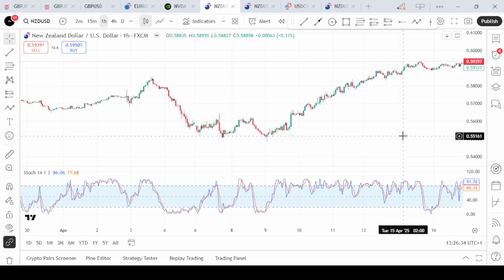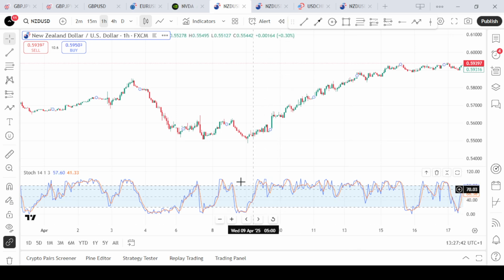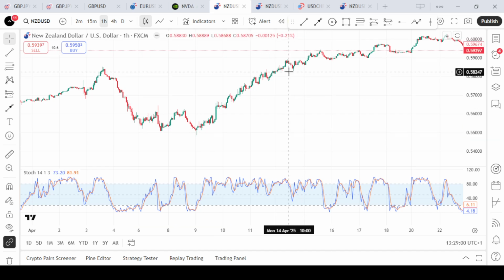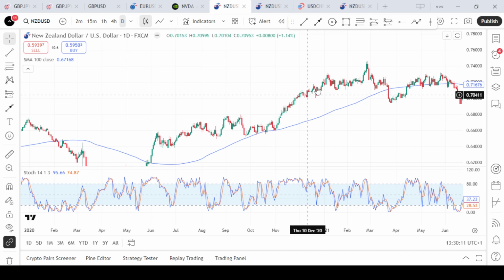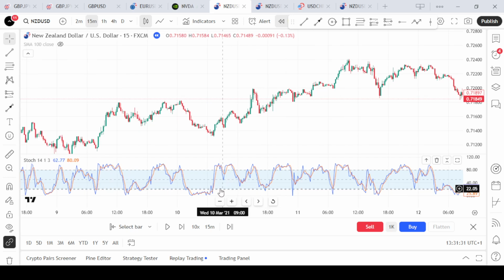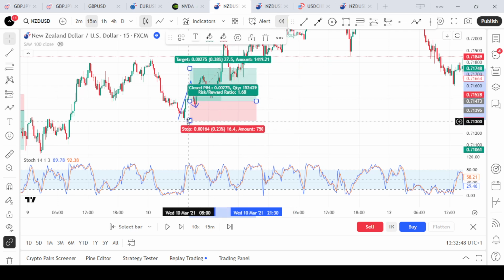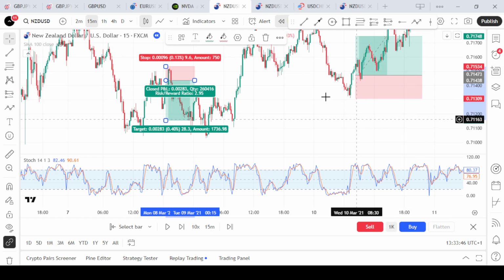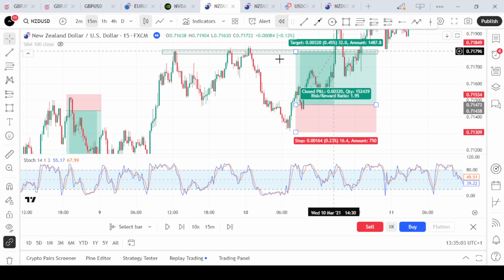Unlock the Power of Stochastic Day Trading Strategy – The Ultimate Beginner’s Guide to Profits!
Welcome to our video on the stochastic day trading strategy, where we’ll explore how to use this powerful tool to enhance your trading skills. The stochastic oscillator is a momentum indicator that helps identify overbought and oversold conditions, providing valuable insights for traders. In this video, we’ll delve into the basics of the stochastic oscillator, how it works, and how to integrate it into your day trading strategy.
By mastering the stochastic oscillator, you can improve your ability to time entries and exits more effectively. Whether you’re a seasoned trader or just starting out, this video will provide you with a comprehensive understanding of how to use the stochastic oscillator to make more informed trading decisions.
We appreciate your support and look forward to helping you improve your trading skills.